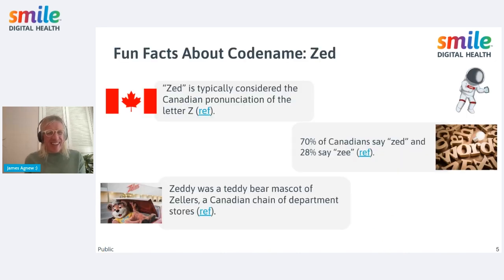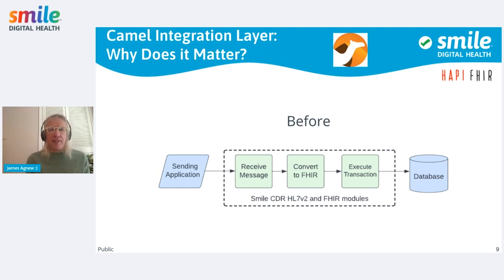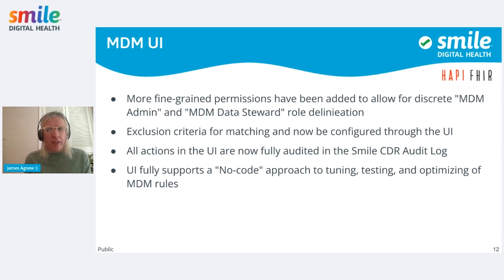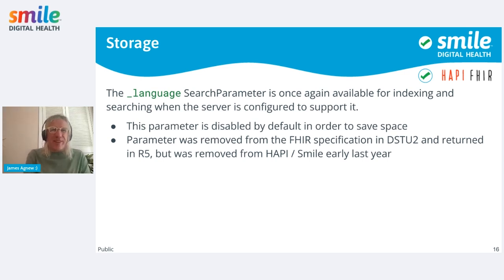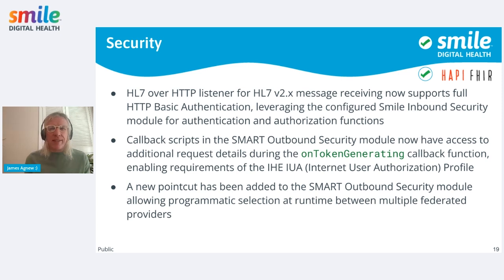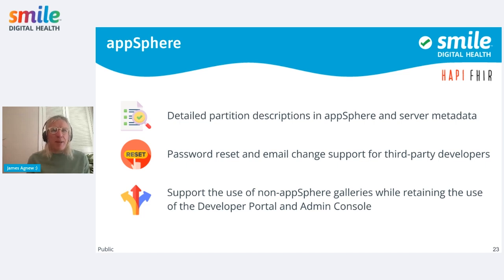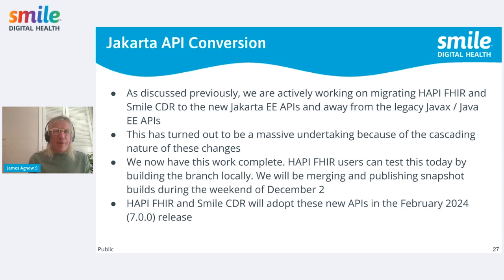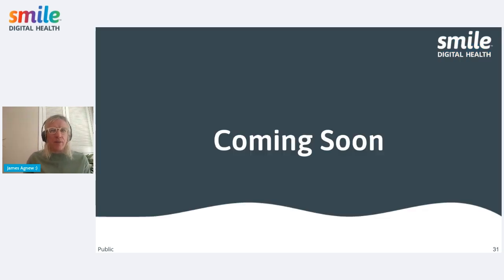Smile CDR 2023.11.R01 and HAPI FHIR 6.10.0 (Codename ZED)